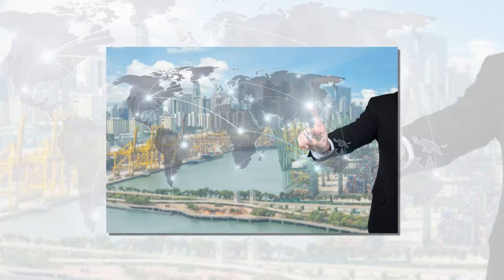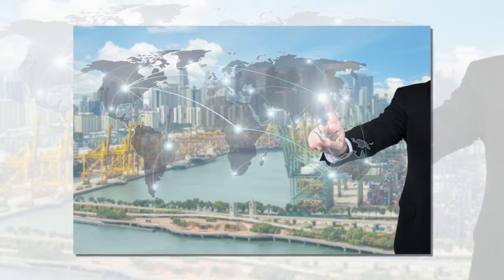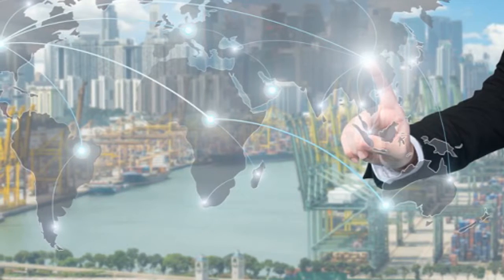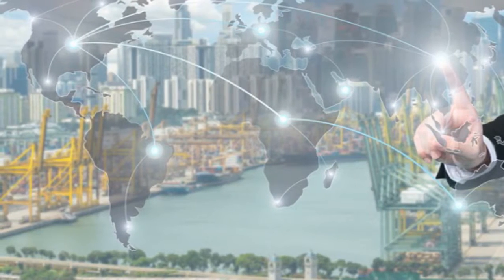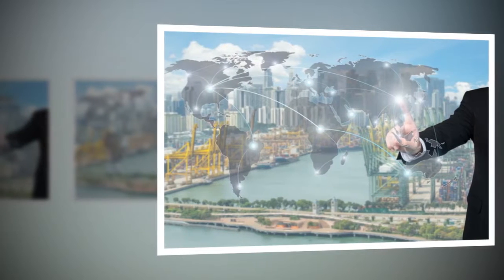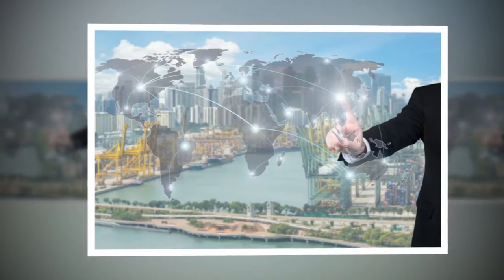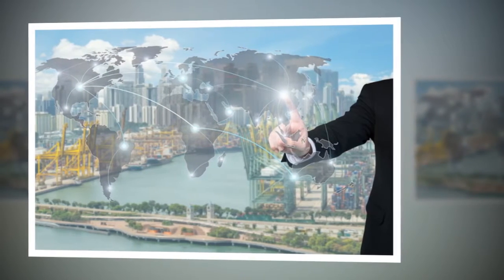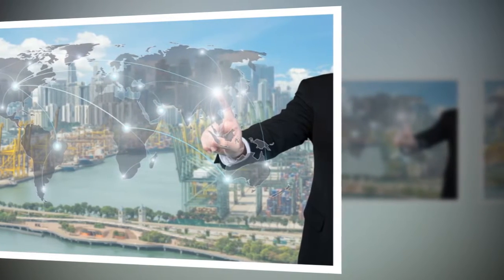Merrill Edge: Demographic Shifts and Increased Digital Data Protection Among Upcoming Trends